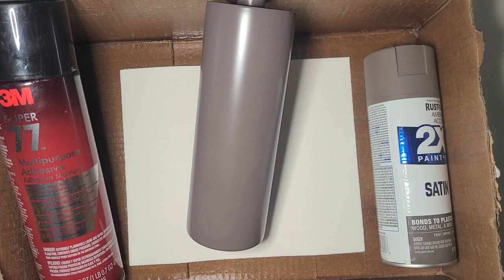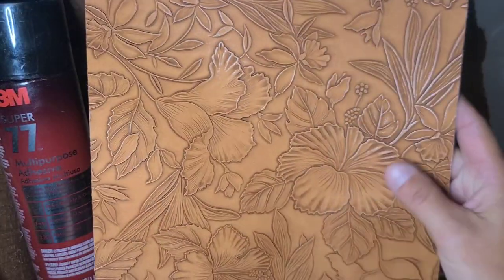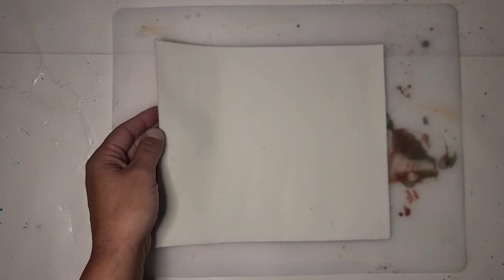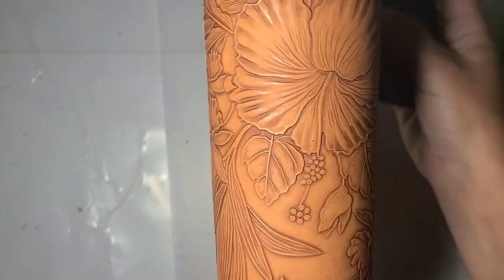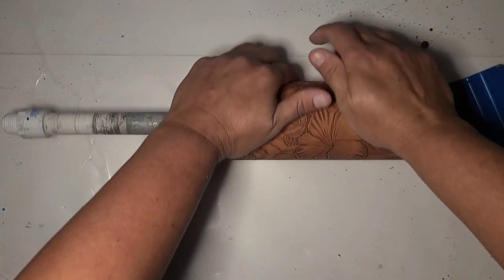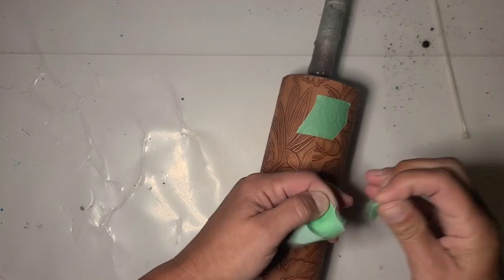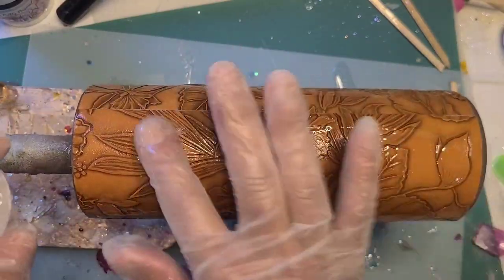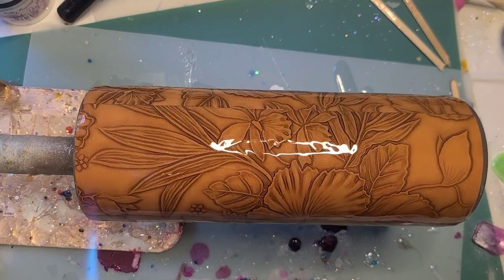Beautiful Embossed Faux Leather Epoxy Tumbler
the faux leather pack I bought